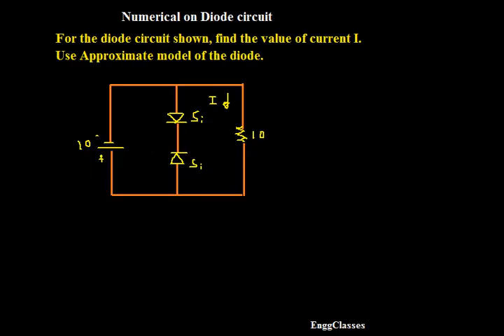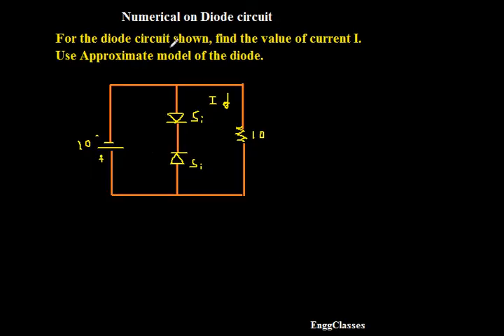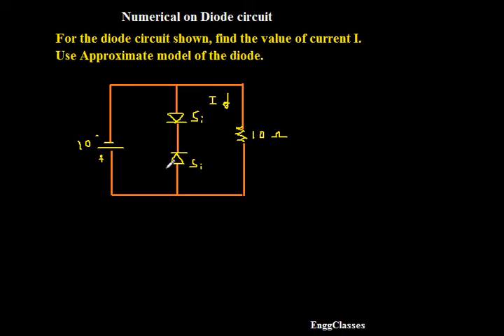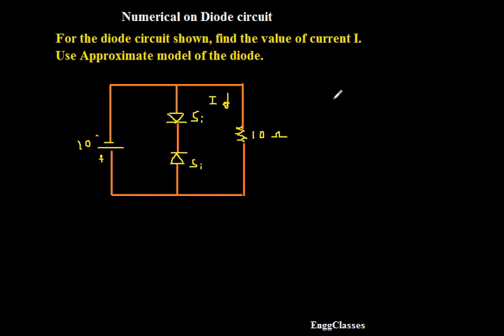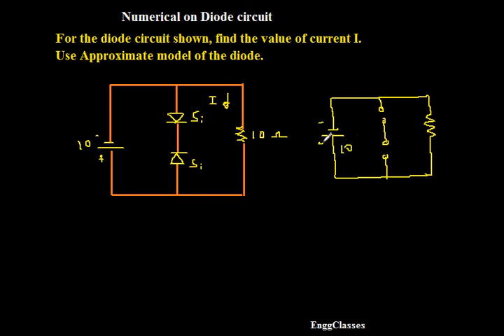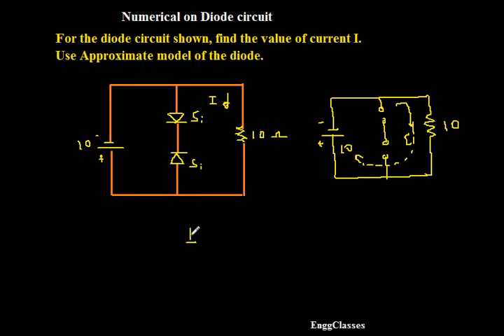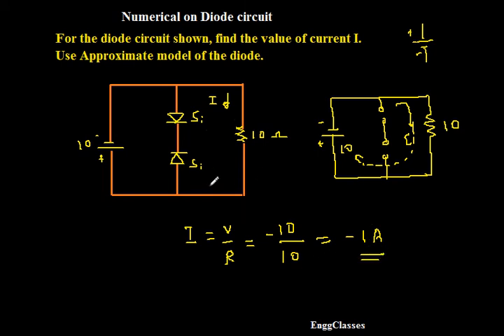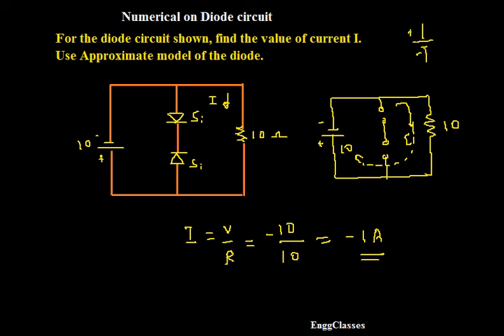Diode Circuits (Numerical 3) | BASIC ELECTRONICS